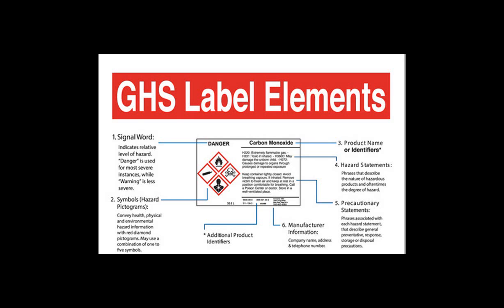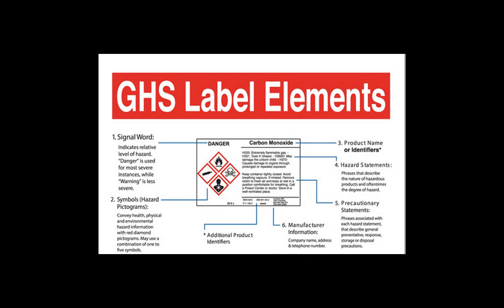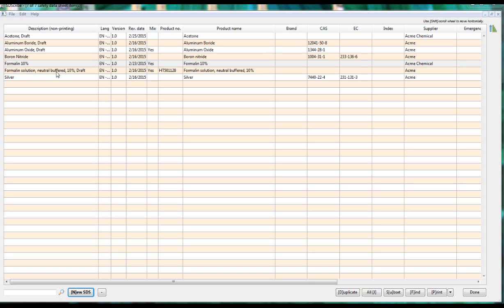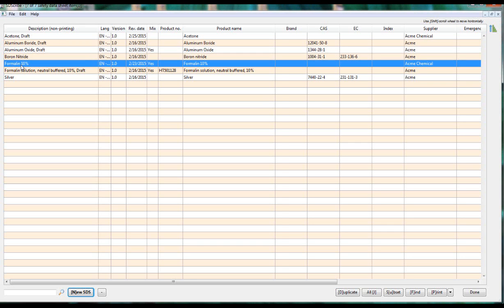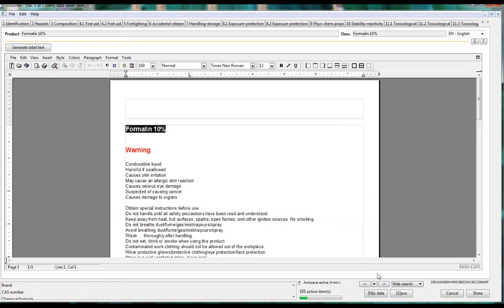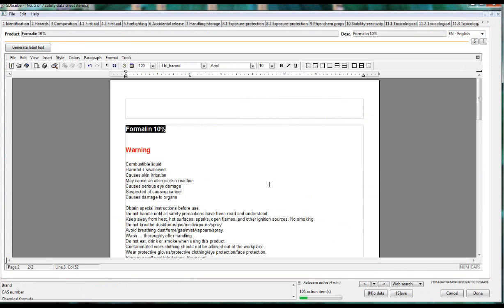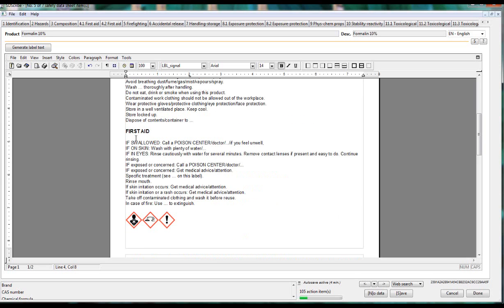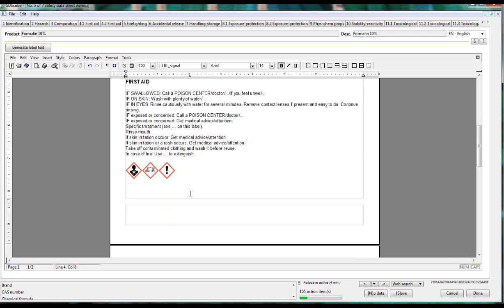SDScribe - GHS Labels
This will put the label elements and pictograms in an editable document